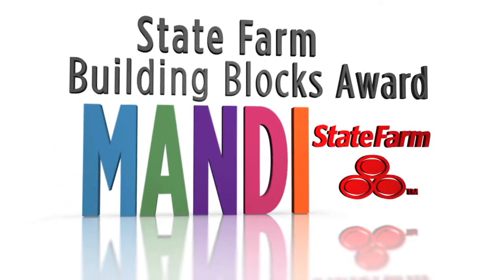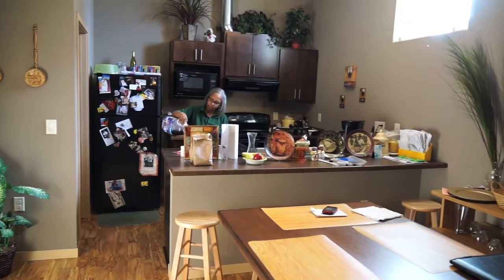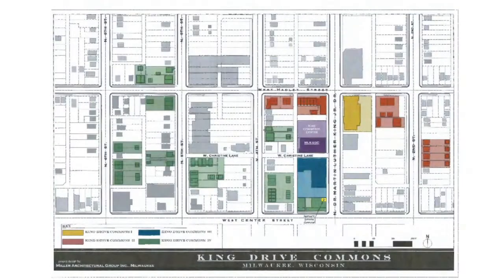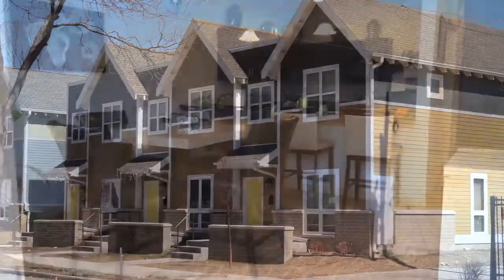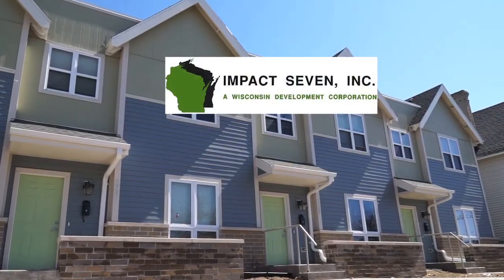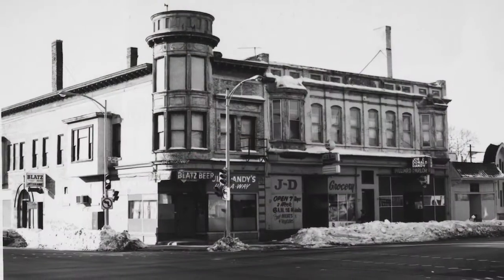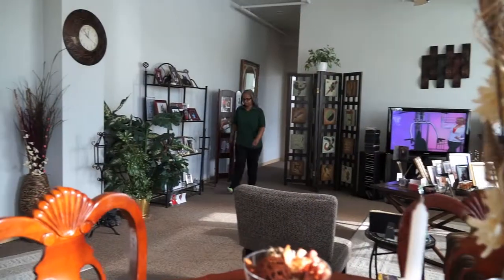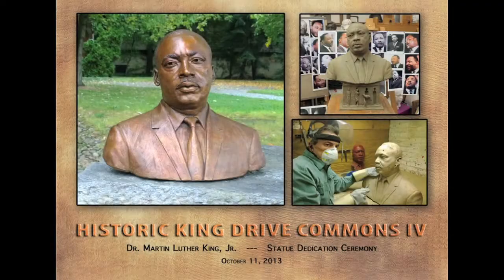2014 MANDI Award Finalist: King Drive Commons IV